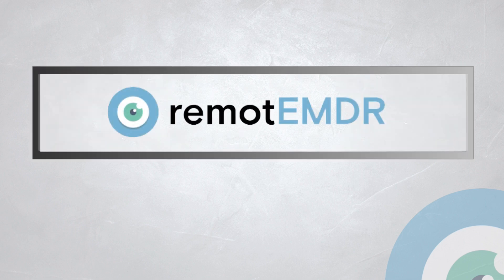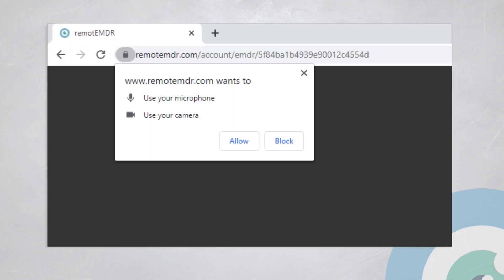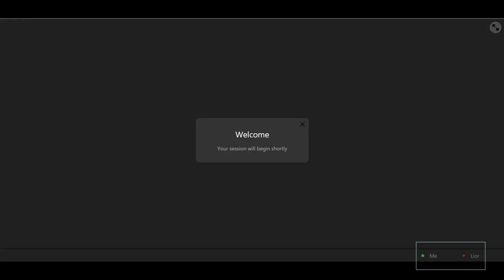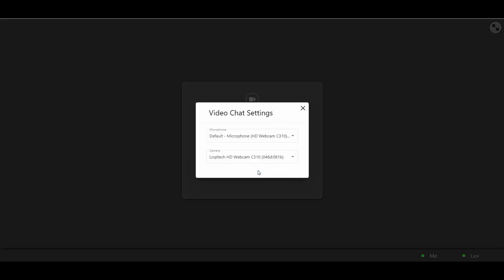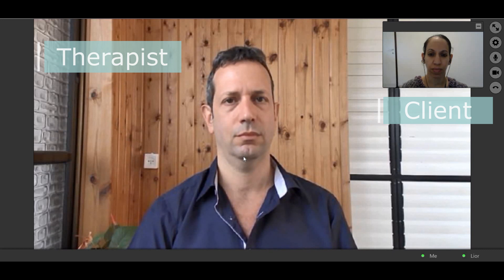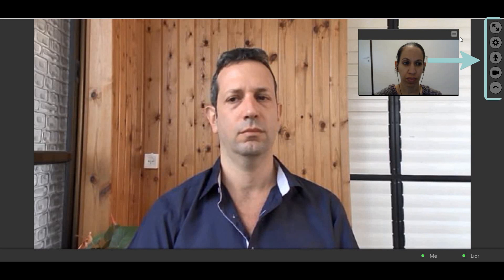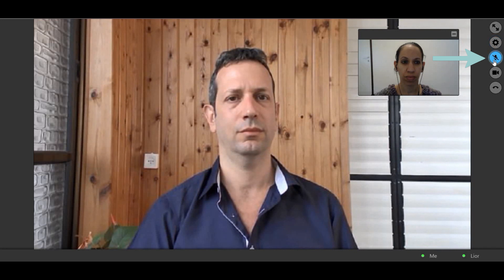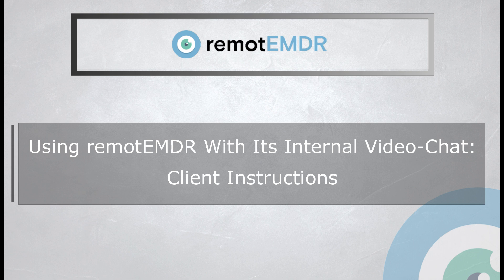Client Instructions: Using remotEMDR With Its Internal Video-Chat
This video is for clients whose therapists use remotEMDR. It's a quick and simple step-by-step guide on using the platform with its internal video-chat on the client's side.

This video has been designed using resources from Freepik.com